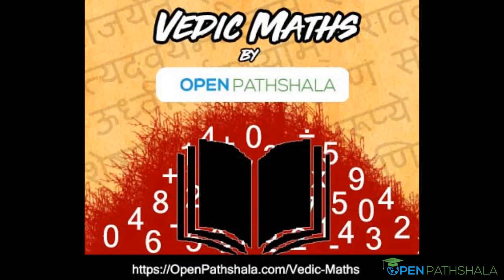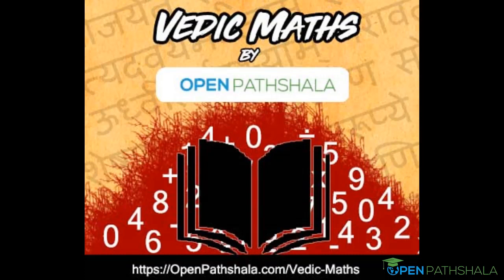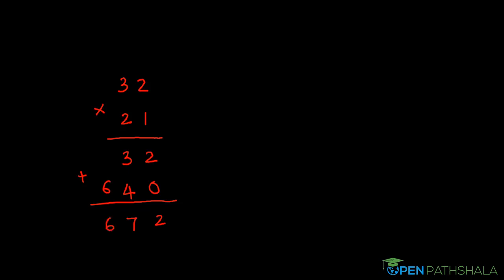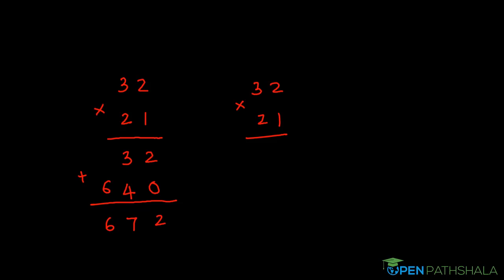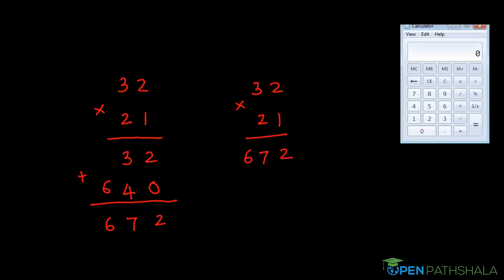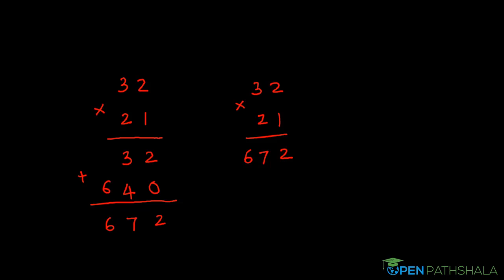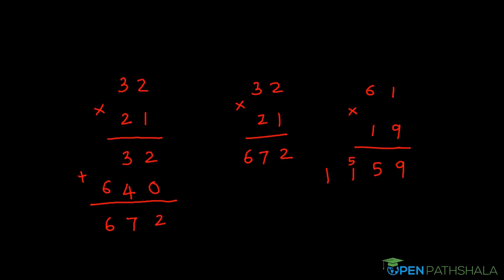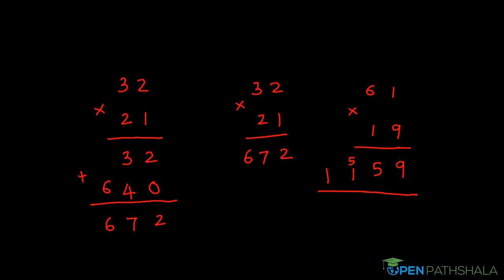Vedic Maths - What's in the course?!